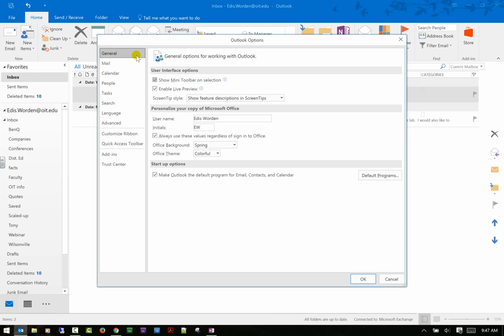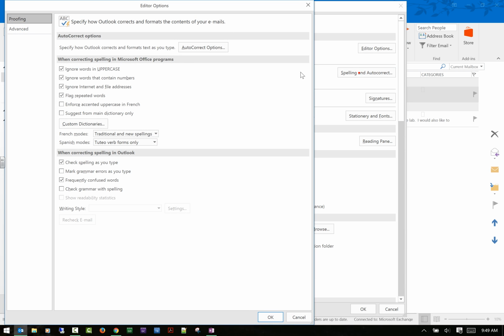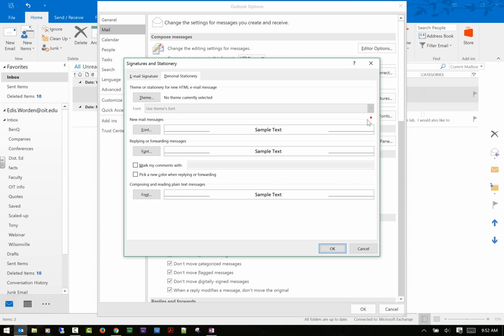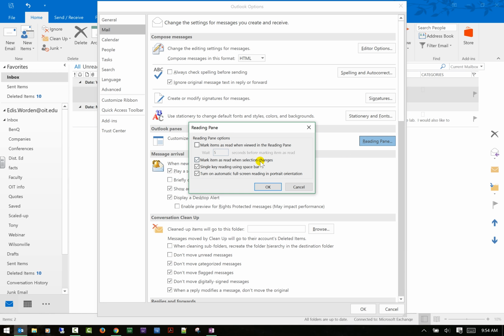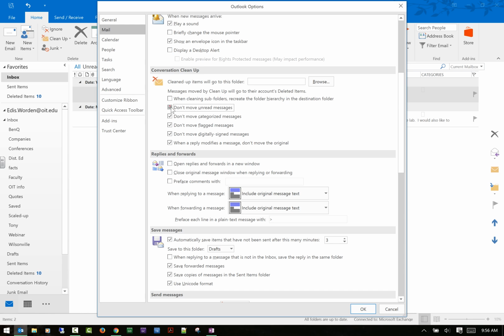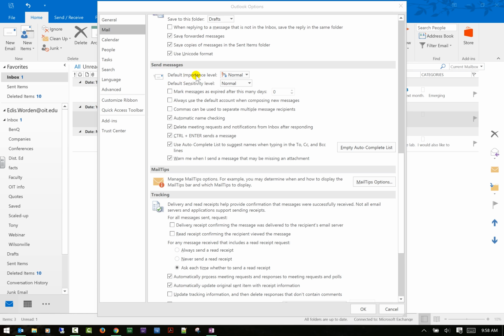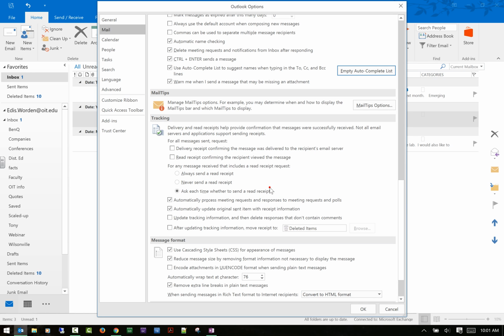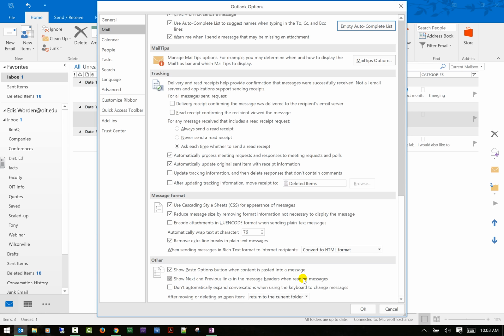outlook options 1